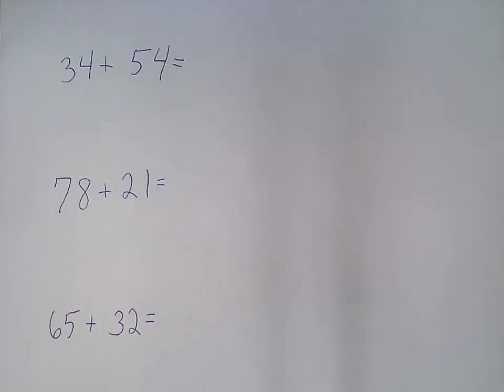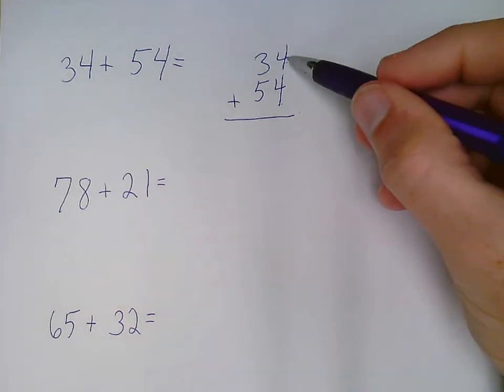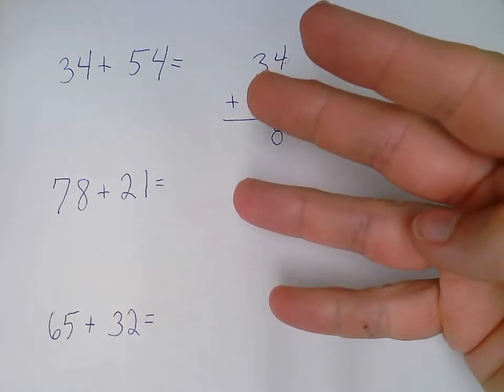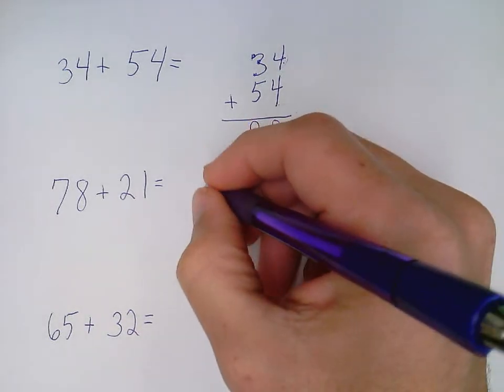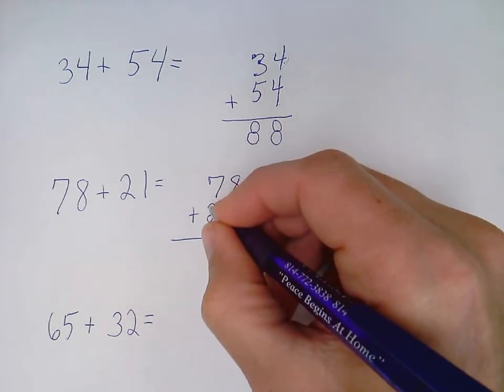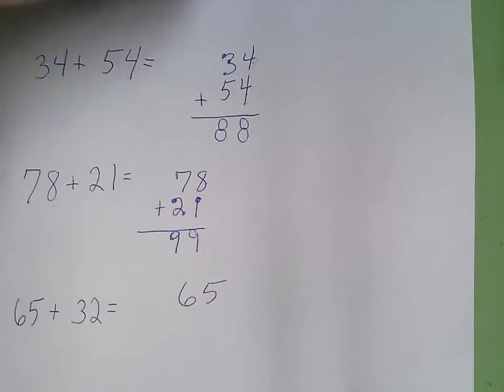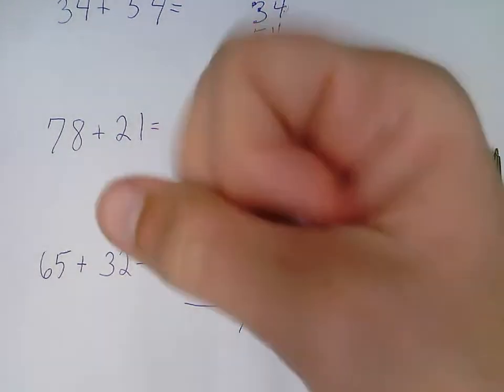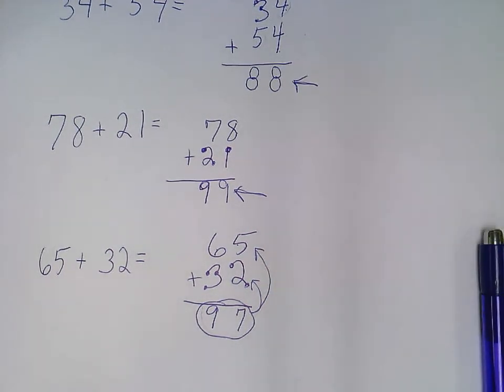Adding 2 Digit Numbers Without Carrying